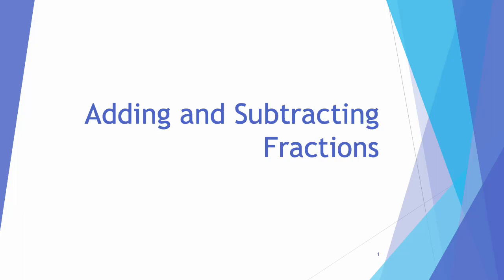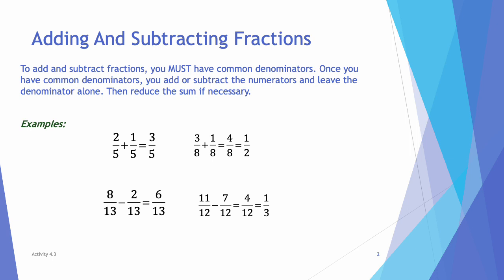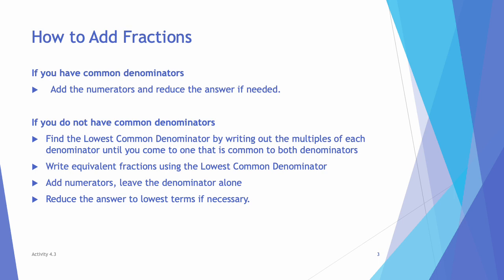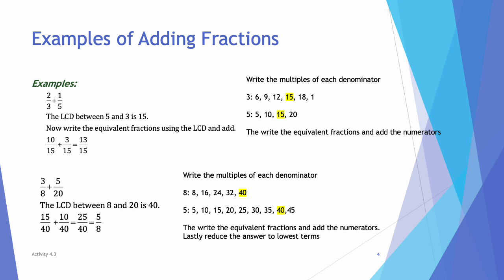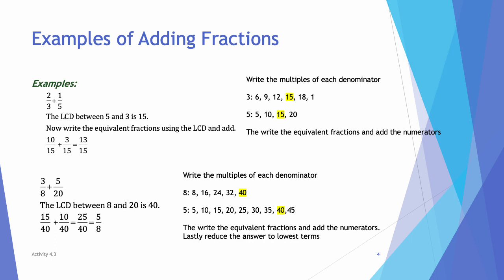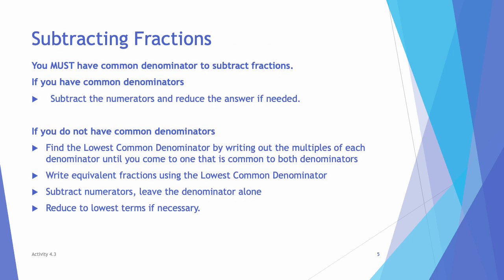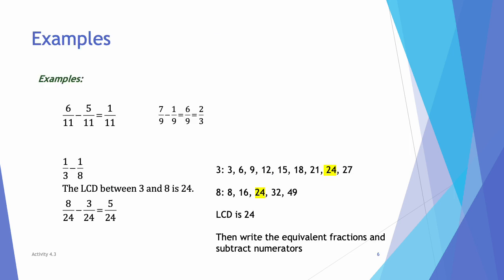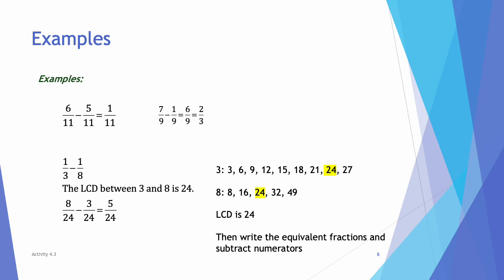Adding and Subtracting Fractions